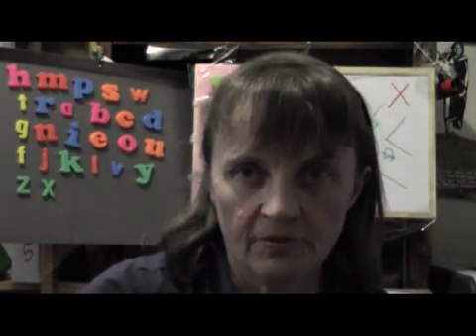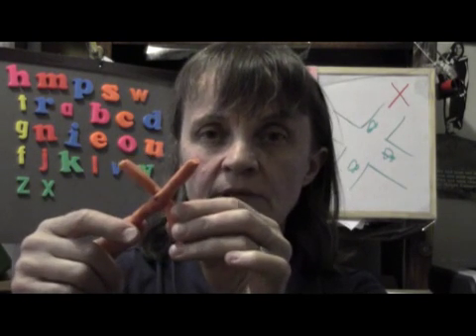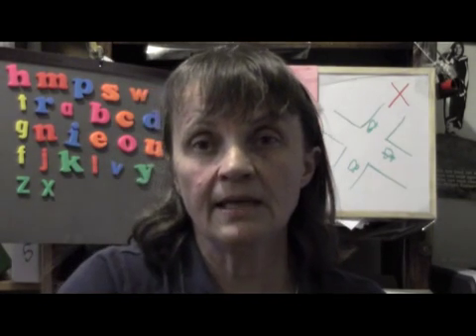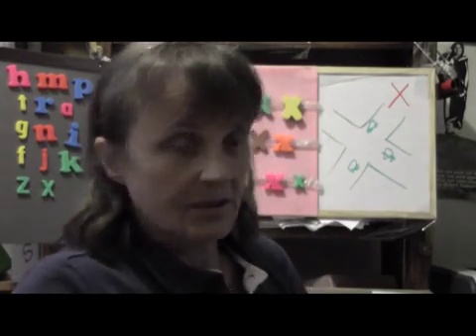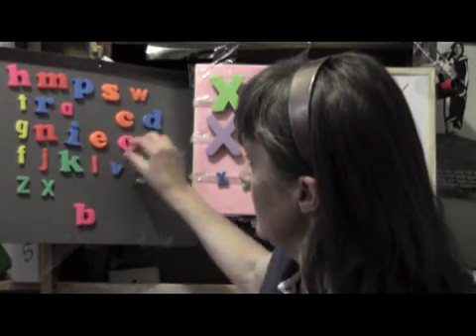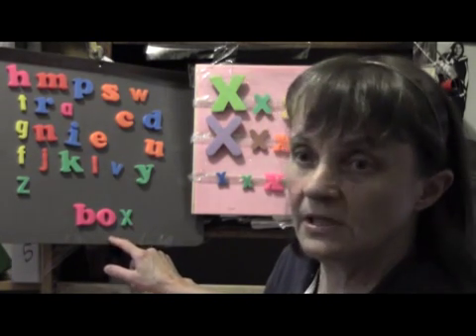Nana explains the letters - lesson 26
part of a free series to teach 3-5 year olds to read